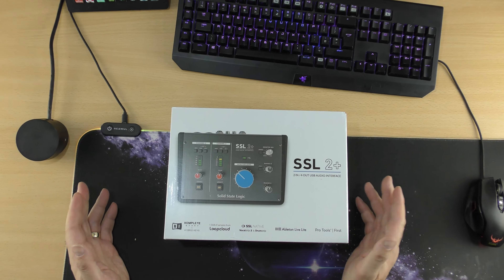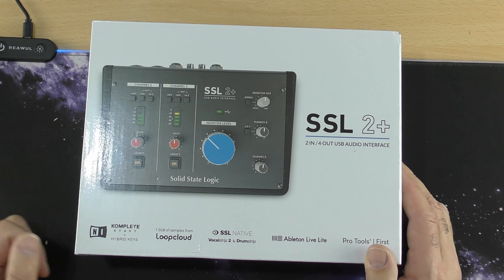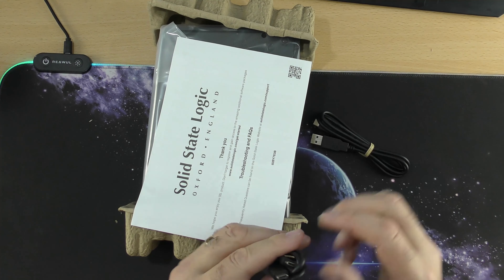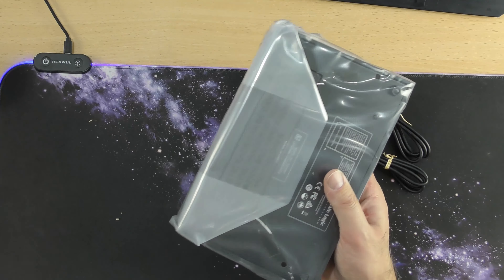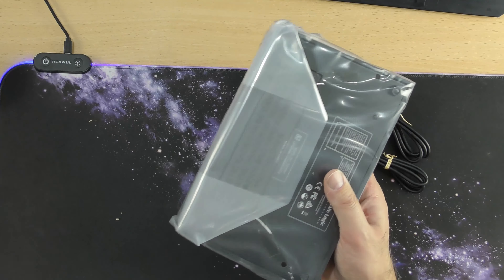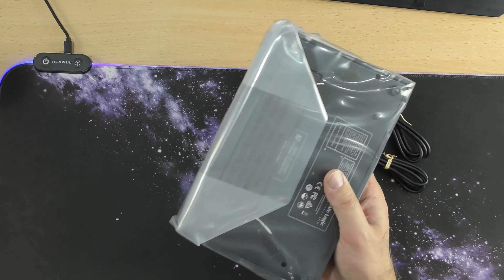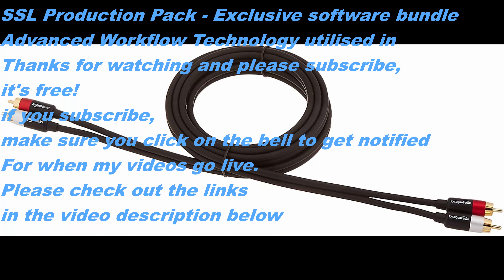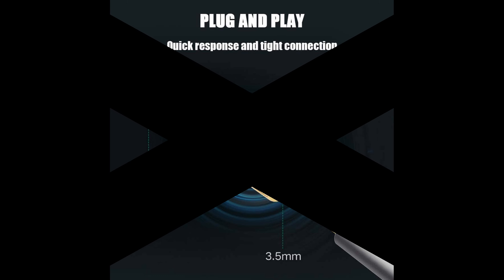My first audio interface SOLID STATE LOGIC SSL2+ Review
My first audio interface SOLID STATE LOGIC SSL2+
Timelines
00:00 Intro and a look around the box
03:33 Unboxing
04:49 A look around the product and all the connections
09:08 plugging in all the connections
09:48 making the adjustments to the settings
14:10 Recording sound and making adjustments
16:16 Do I think it's worth the money short answer
16:47 The long answer
19:41 The credits

Price: £223.99
Links (paid links)
SOLID STATE LOGIC SSL2+
UK Global

6.35mm 1/4Inch Male to 3.5mm 1/8 Inch Female Jack Headphone Audio
Stereo Jack Plug Adaptor Converter Gold Plated-2 Pack
UK Global

USB C 3.1 Extension Cable [6ft/183cm]
UK Global

TONOR XLR Condenser Microphone Professional Studio Mic Kit with T20 Boom Arm
UK Global

RØDE VXLR 3.5mm Minijack to Male XLR Adapter
UK Global